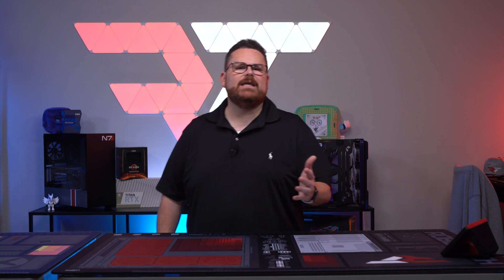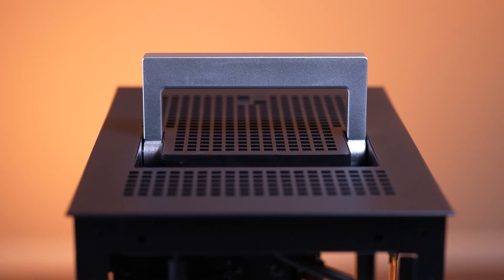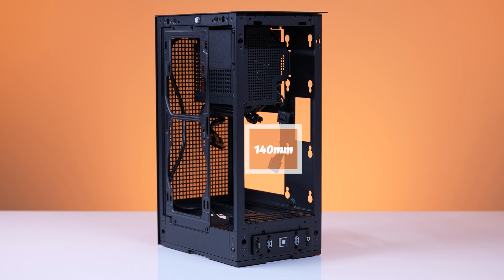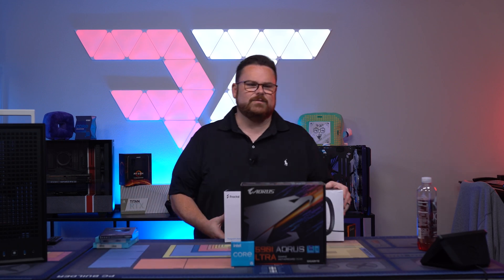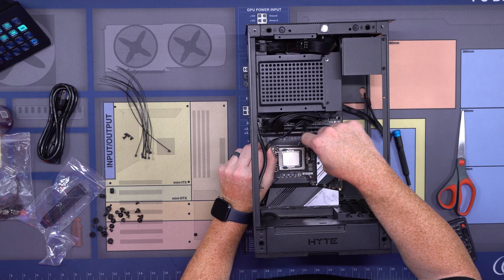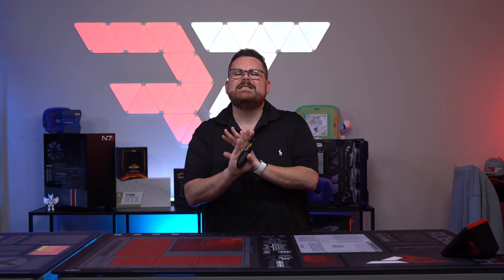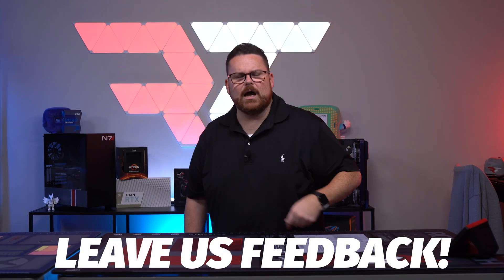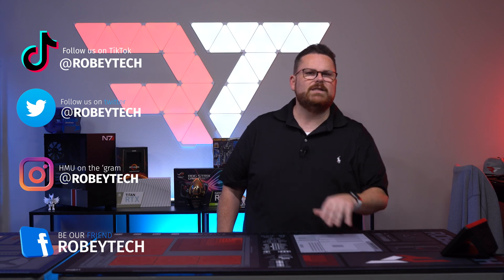An SFF case with a handle! It's gotta be good then, right!?! The Hyte Revolt Review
00:00 – Start
00:24 – Thanks to our Sponsors
00:52 – Intro
02:17 – Hyte Revolt 3 Overview
07:33 – The Build
09:22 – Final Touches & Montage
10:14 – Building Experience
12:18 – Thermals
15:45 – Performance
17:50 – Closing Thoughts

Parts at the Best Price as of 9/2/2021 (Newegg, Amazon, Best Buy)
CPU – Intel i5-11600K - Best Buy - $269.99
CPU Cooler – Fractal Design Celsius+ S24 - Newegg - $132.99
Motherboard – Gigabyte Z590I AORUS ULTRA - Newegg - $289.99
RAM – Crucial Ballistix 3600MHz CL16 - Newegg - $169.99
M.2 Storage 1 – Intel 670p 512GB NVMe SSD - Newegg $66.99
M.2 Storage 2 – Intel 670p 1TB NVMe SSD - Newegg - $119.99
GPU – EVGA RTX 3060 Ti FTW3 Ultra - Best Buy - $509.99
Case – Hyte Revolt 3 – Comes w/700W SFX PSU - Newegg - $249.99

@Robeytech - Twitter
@Robeytech - Instagram
@Robeytech - TikTok
Facebook.com/Robeytech - Facebook
Twitch.tv/Robeytech - Twitch

I had BIG plans for this case... The HYTE Revolt 3 Ultimate Case Review
[Video URL]